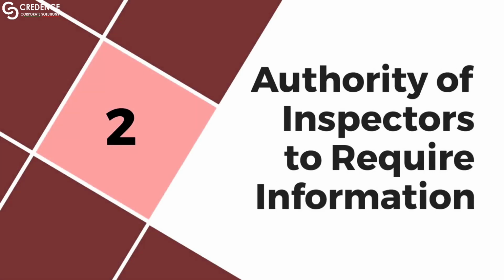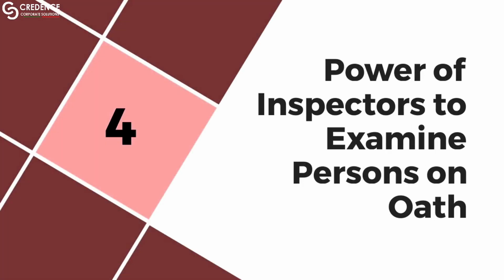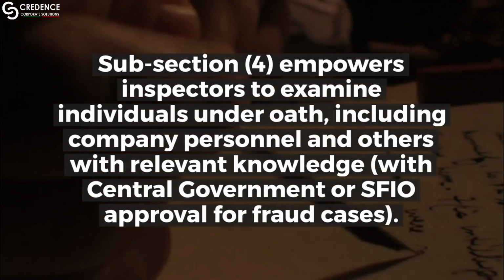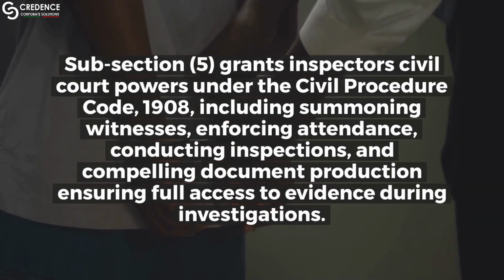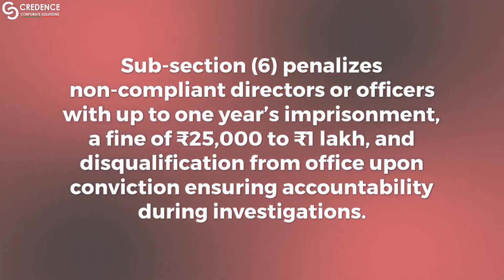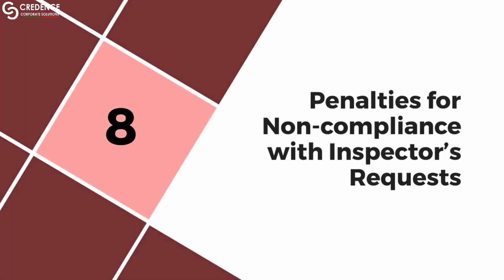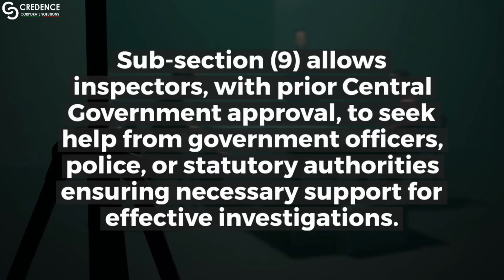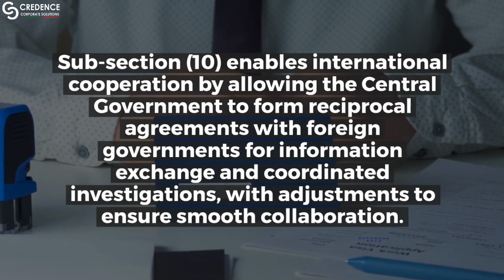Companies Act 2013 CA Foundation Section 217 EXPLAINED!